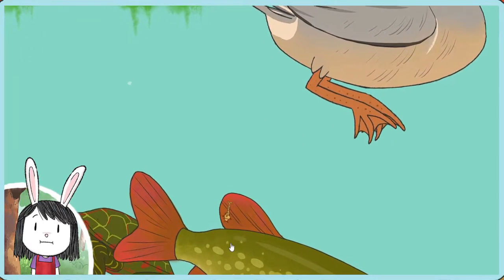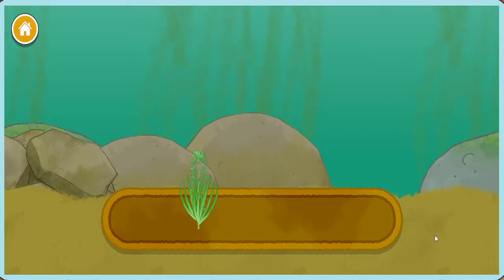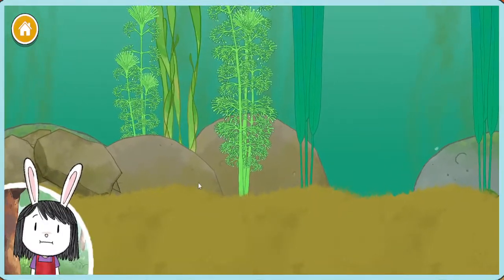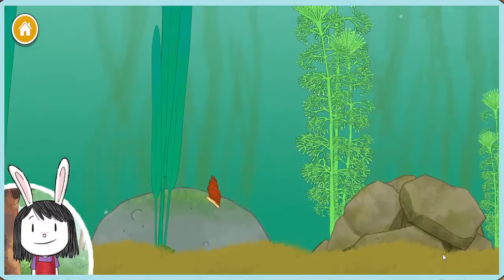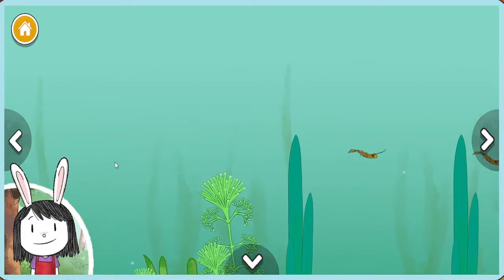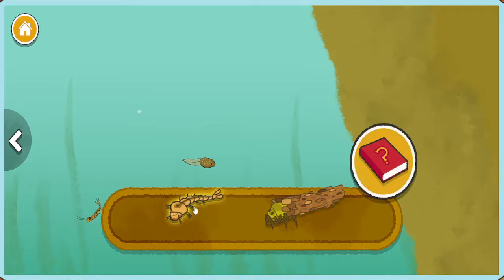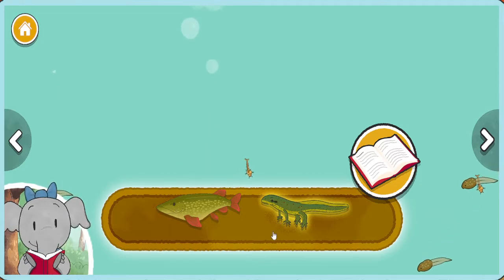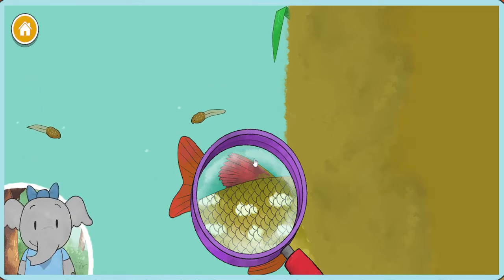Elinor Wonders Why Games For Kids Episodes 12